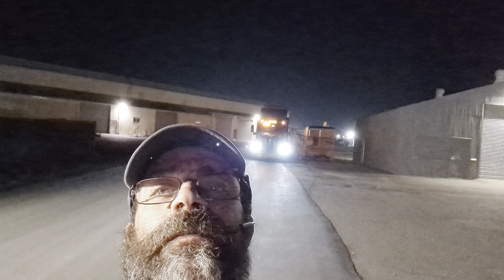Insane Load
This is in the top 3 of the insane loads I've done. It's not for the faint hearted.